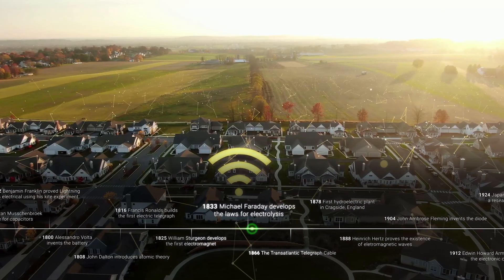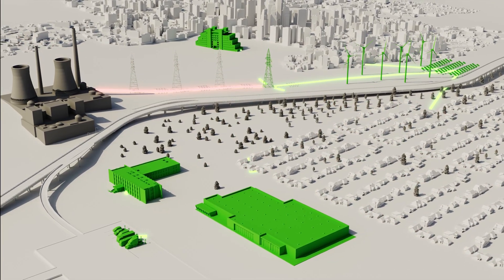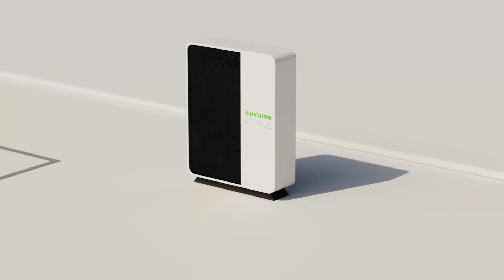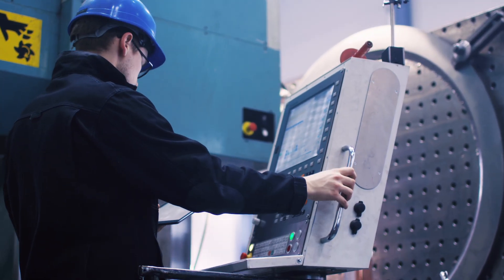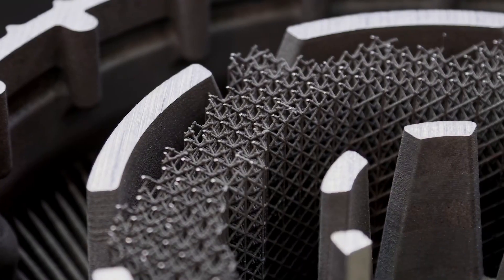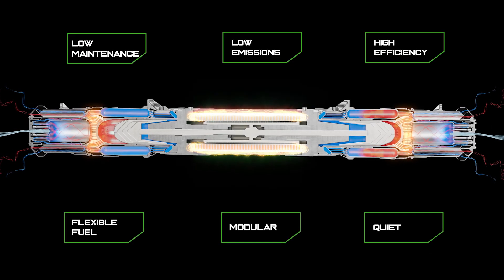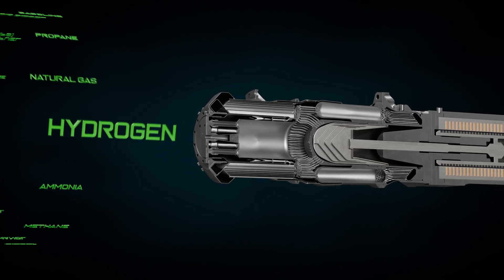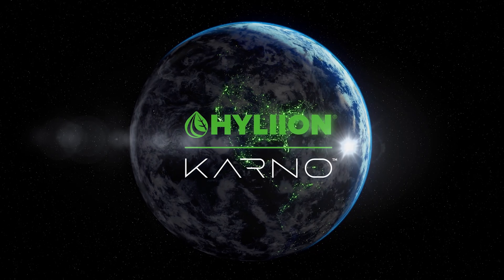Hyliion KARNO Generator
A ground-breaking system focused on efficiency and emissions reduction, Hyliion’s KARNO generator can lead the charge in transforming the way we create electricity—away from outdated power plants and toward a new era of distributed power generation.

The KARNO generator’s modular design allows for the scalability to power anything from an EV charger to an entire hospital, creating less reliance on the grid. And with the ability to run on over 20 different fuels, the KARNO system offers an incredibly low NOx emissions profile, making it an ideal, low-maintenance power source for Class 8 commercial vehicles as well.